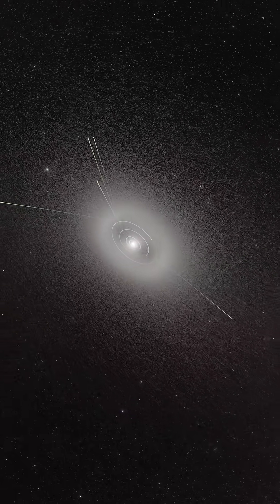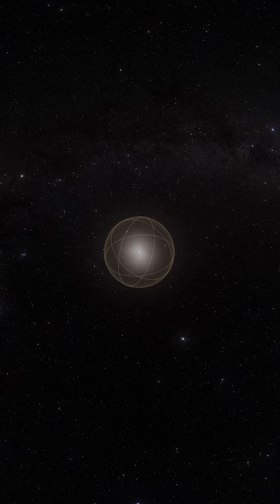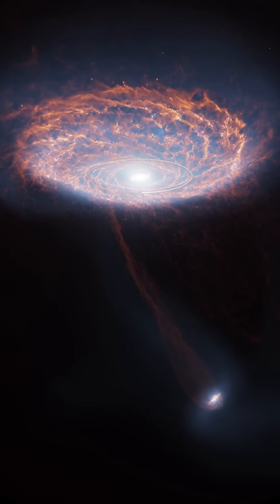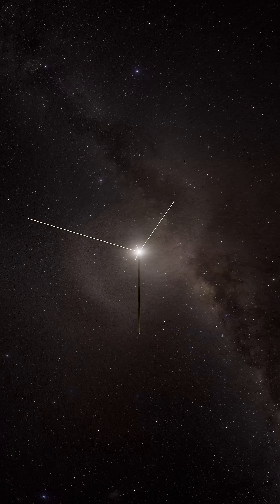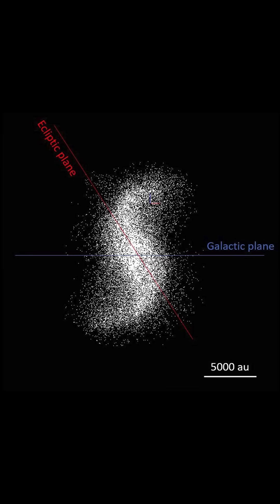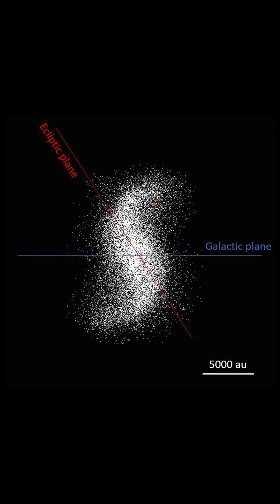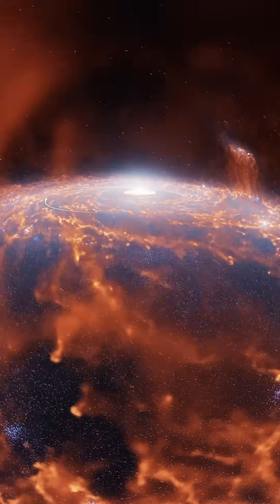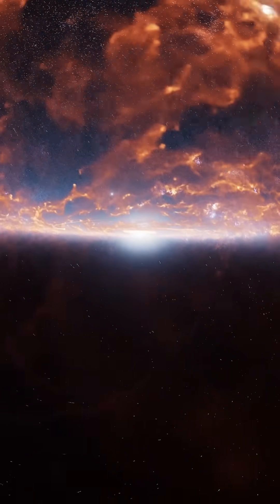New discovery in our solar system's Oort cloud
Museum scientists using a cutting-edge simulation of our solar system's Oort cloud discovered something astonishing—they noticed that this area of debris and comets far beyond the planets appears to form a spiral shape, like a galaxy. Learn more from Jackie Faherty, the curator of Encounters in the Milky Way, a new Space Show in the Hayden Planetarium.

Encounters in the Milky Way was developed with the major support and partnership of the National Aeronautics and Space Administration (NASA).

With deep gratitude to Van Cleef & Arpels